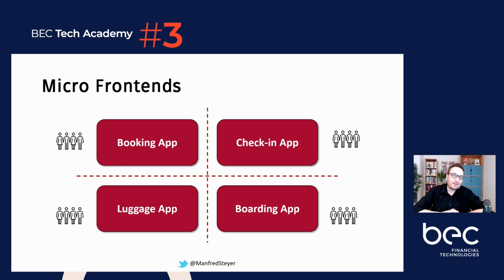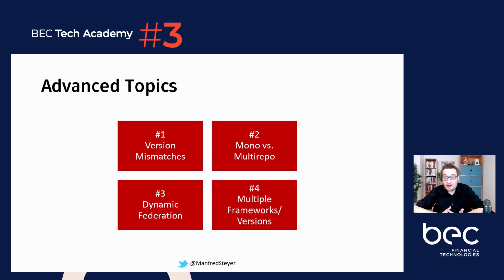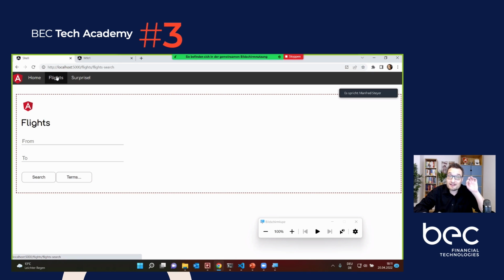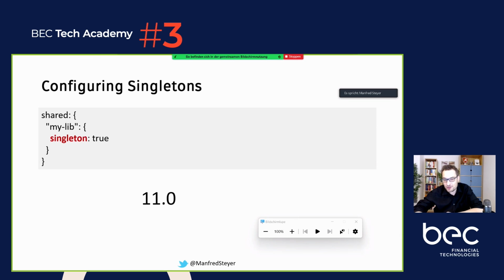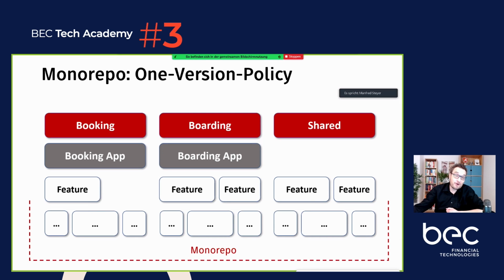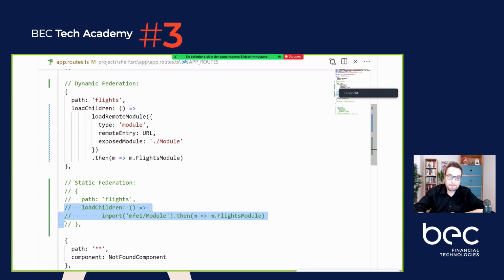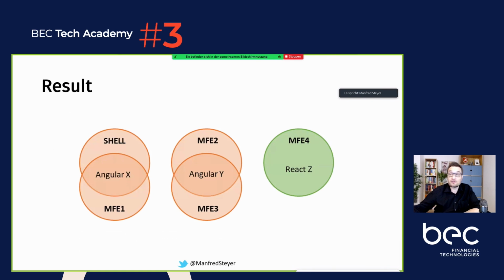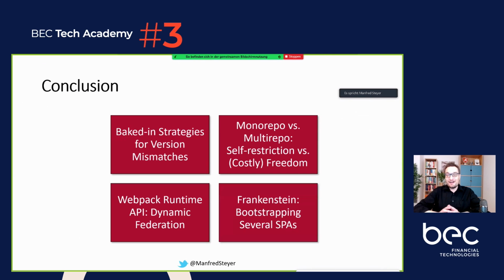Beyond the basics of Module Federation micro frontends – Manfred Steyer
BEC Tech Academy – #3 Front-end talks. Beyond the basics of Module Federation micro frontends – Manfred Steyer

If you are considering Micro frontends architecture with Module Federation and Angular, there is one name you should think of and it's Manfred Steyer. He helps companies with training and (hands-on) consulting with big Angular projects. He is a GDE, Microsoft MVP, O'Reilly Author and well-known Angular community trainer, consultant and international conference speaker. He is also very active in posting and his social media channels. During his talk, you will learn about advanced micro frontends techniques using Webpack Module Federation

We are always interested in new colleagues who are passionate about technology. See vacancies